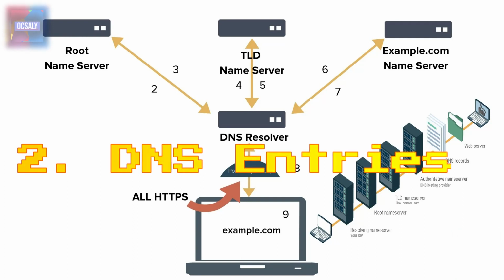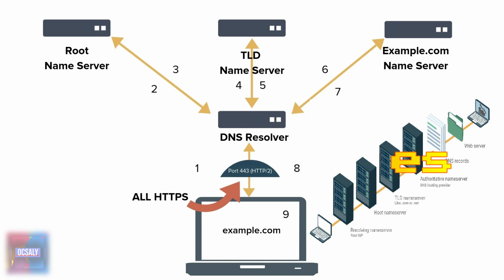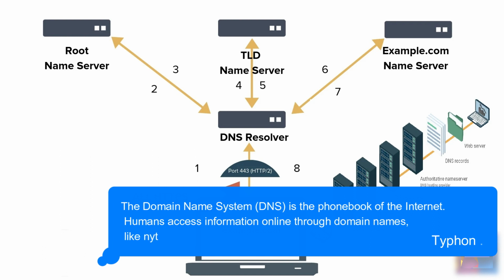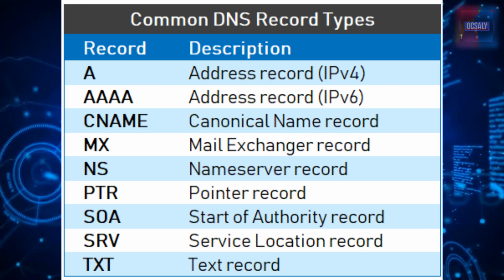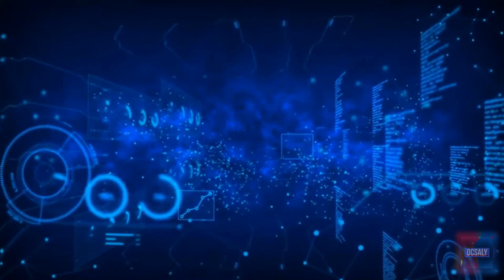Unveiling Offensive OSINT: The Dark Side of Intelligence Gathering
In this video, we delve into the world of offensive OSINT, a controversial new approach to intelligence gathering that has been making waves in recent years. Unlike traditional OSINT, which focuses on collecting and analyzing publicly available information to gain insights into individuals, organizations, and other targets, offensive OSINT takes a more aggressive approach, using tactics like social engineering, hacking, and other illicit means to obtain sensitive data.

While some proponents of offensive OSINT argue that it can yield valuable intelligence that is difficult or impossible to obtain through other means, others warn of the potential risks and ethical concerns associated with these tactics. In this video, we explore both sides of the debate, examining the benefits and drawbacks of offensive OSINT and considering its implications for privacy, security, and the future of intelligence gathering.

Whether you're a seasoned intelligence professional, a student of cybersecurity, or simply curious about the latest trends in information gathering, this video is sure to offer insights and perspectives that will leave you thinking. So join us as we unveil the world of offensive OSINT and shine a light on the dark side of intelligence gathering.